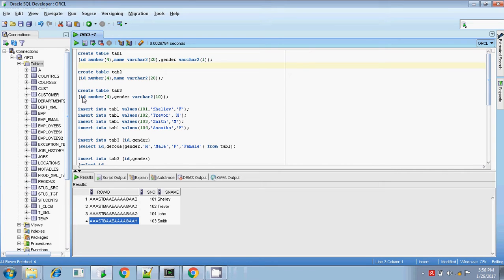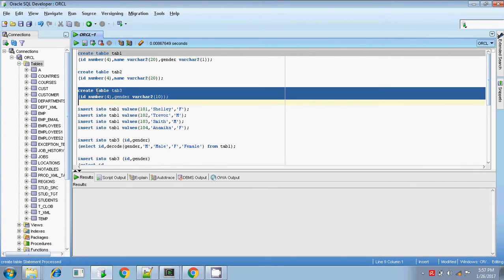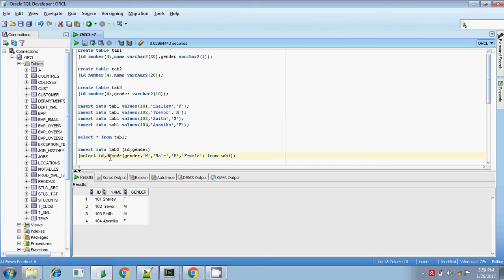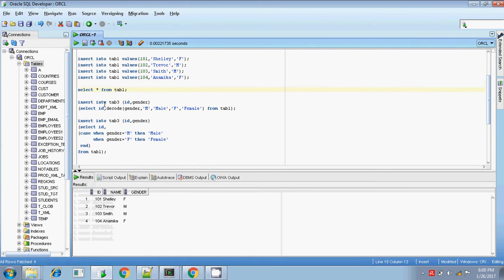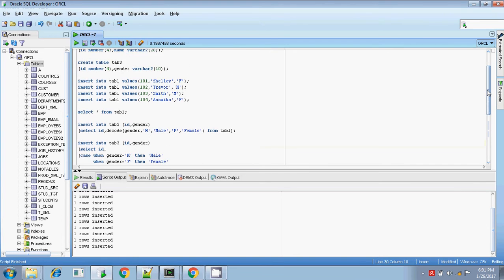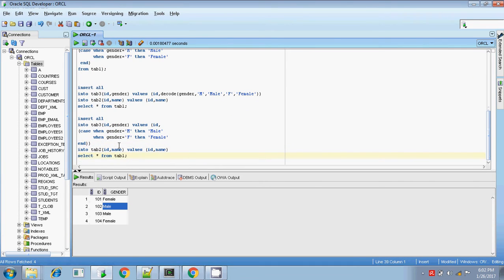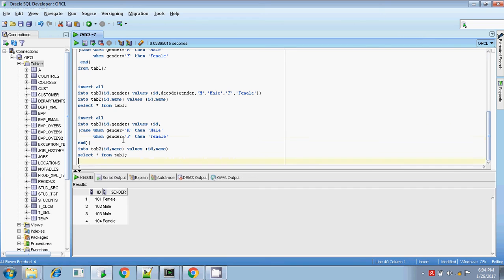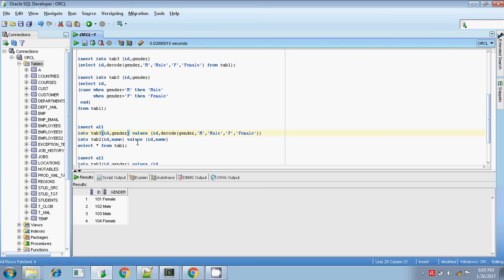Oracle Decode and case statement inside insert and insert all statement